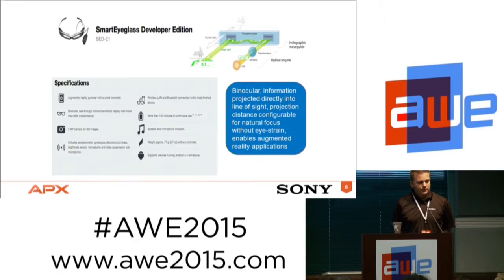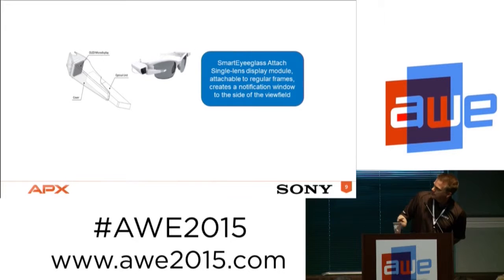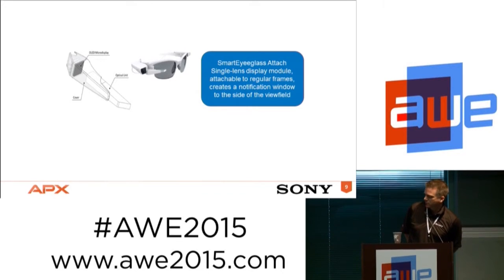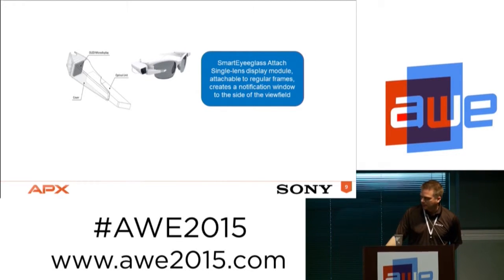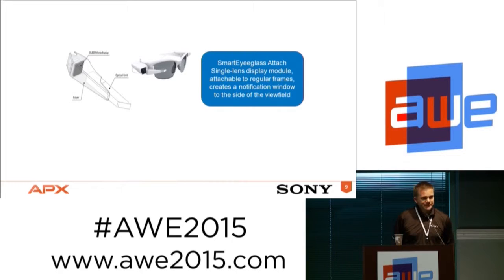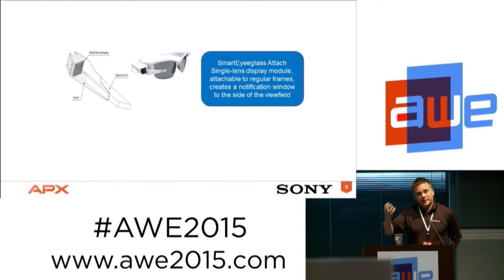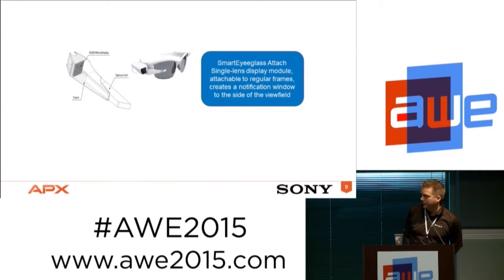Jay Kim (APX Labs), Jonas Petterson (Sony) - Enterprise Mobility at AWE 2015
The value chain of smart glasses within enterprise mobility from smartwatches to smartphones and smart glasses and how they enhance the user experience.  For the first time, APX will be showing live demos of smartwatches as a part of Skylight working with glasses in a unified user experience.